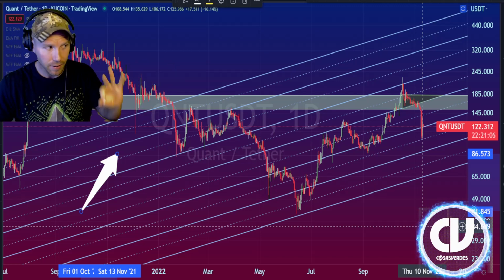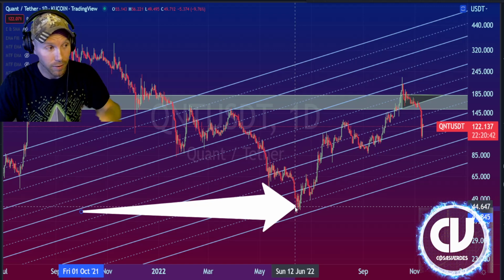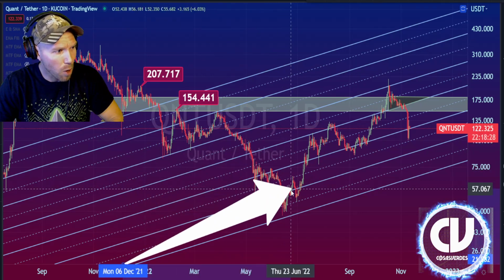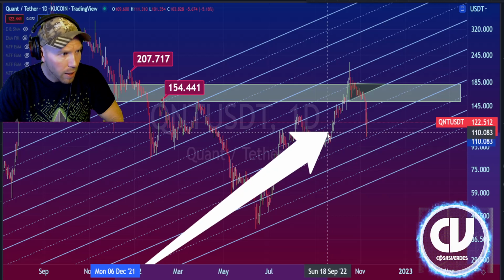Quant Price BREAKDOWN, QNT Price Time To Freak Out or Higher Low?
The number one source for Quant QNT price analysis on YouTube. This QNT price analysis video covers A) Pullback targets B) Two most likely price paths C) Breakout and breakdown thoughts.
Quant Token price prediction video, QNT coin Price analysis, Quant Token video, Video about Quant Token Price analysis shows you EXACTLY how and why to interpret the charts for downside targets.

●▬● Common Quant Token and Crypto Questions ●▬●
How to buy Quant Token
How to trade Quant Token
Quant Token Price Prediction 2022, QNT coin Price Prediction 2022
Quant Token News Today, Quant Token Analysis, Quant Token Price Analysis, Quant Token Live
Quant Token Trading Strategy, Quant Token Technical Analysis